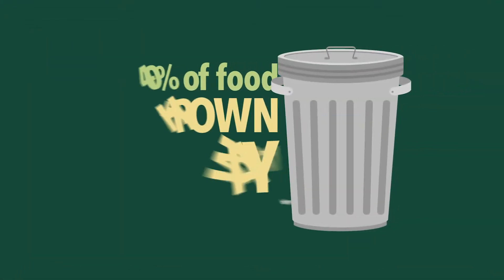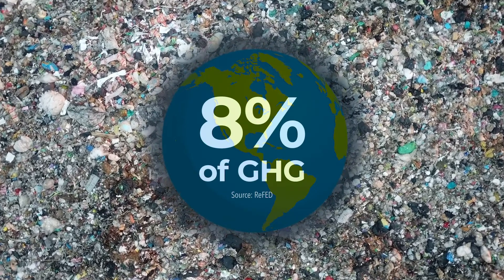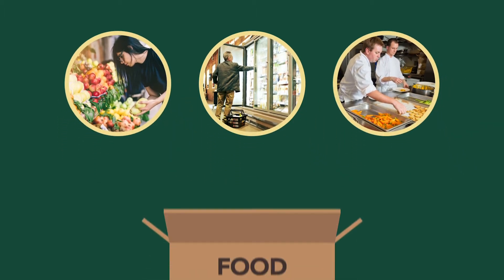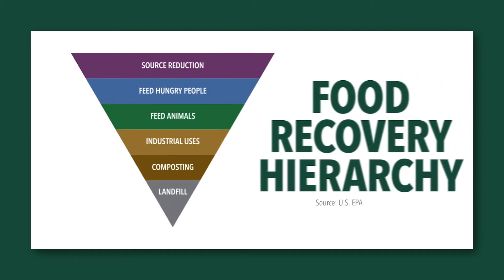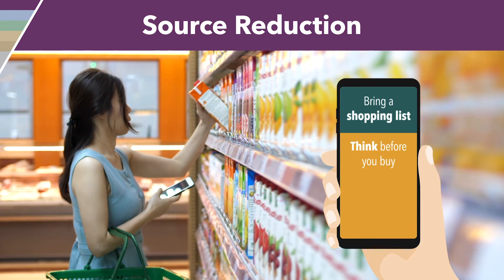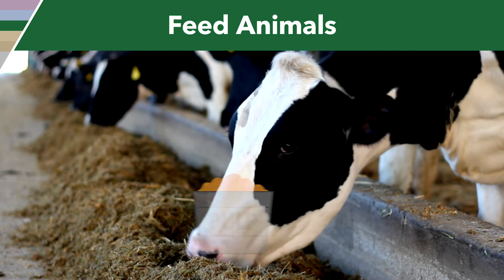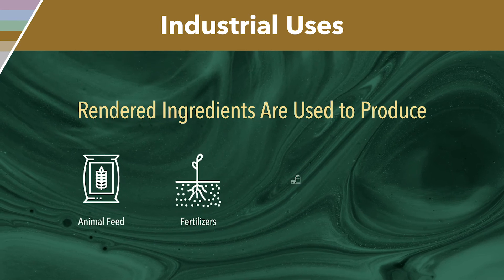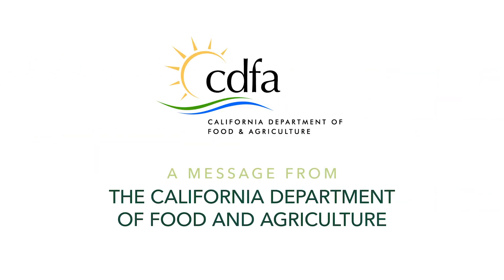Understanding Food Recovery and Food Upcycling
Understanding food recovery and food upcycling with tips from the U.S. Environmental Protection Agency Food Recovery Hierarchy.

(Update: Since this video was made, the U.S. EPA has updated what percentage of wasted food ends up in landfills from 94% to 68%.)